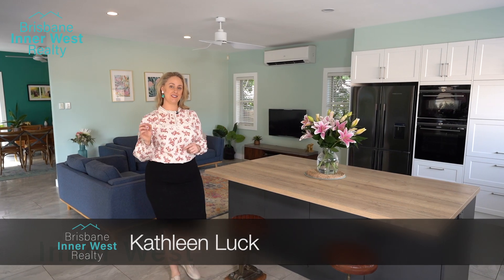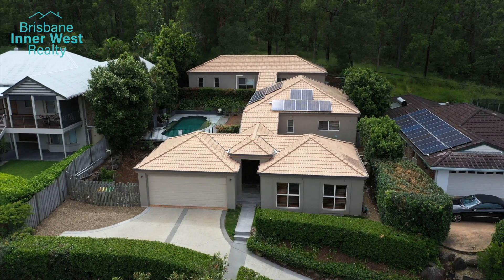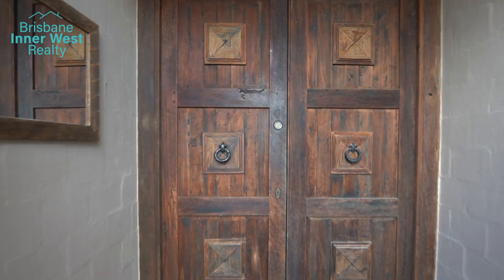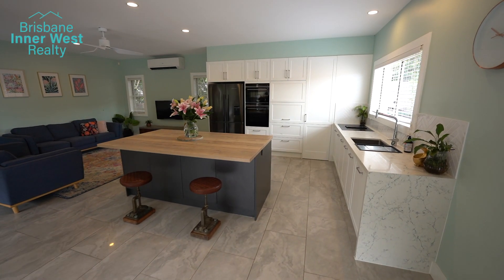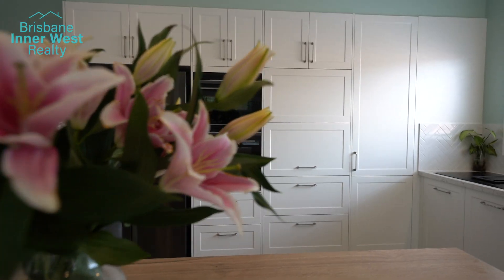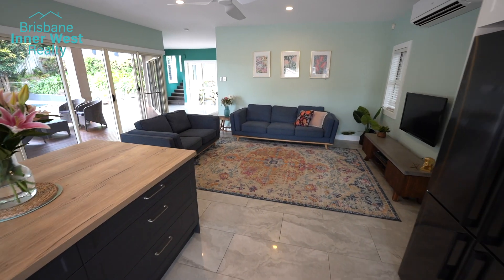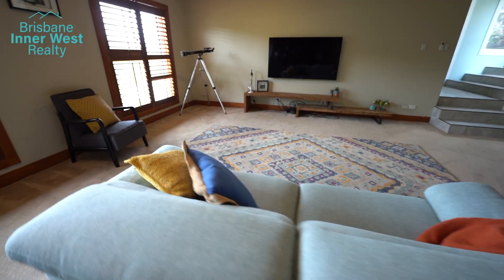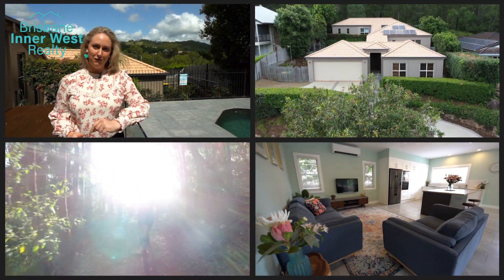The perfect family home: All that's missing is you!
Few streets in Brisbane's western suburbs are as desirable as Moggill Road. This quiet, leafy, peaceful and family-friendly location is at the heart of nature.

Number 62, with its matchless blend of grandeur and simplicity is a towering example of living with the space, cosiness and practicality that puts family life in a comfort zone of its own making.

Up the sweeping drive, you are greeted by what, at first, appears to be a stylish, low set home, with clean lines, surrounded by low maintenance, landscaped gardens. But the moment you walk through the impressive front doors, the entrance speaks of space even before you've got to the first set of steps. Before we head there, we drop down into the large double garage with space aplenty, and fitted storage included. Back across the entranceway and you are into the huge front lounge. This carpeted oasis speaks of both relaxation and fun with room for a giant TV, or space for luxury furniture in which to chill and read. Timber shutters give the first indication that this is a home where light is never an afterthought!

As we reach the next level, it's jaw dropping time, with the amazing kitchen and outdoor entertaining areas stealing the show. Let's start with the kitchen; an expansive family gathering point for everyone to enjoy. Shaker style cabinetry reminiscent of the Hamptons and Caesarstone surfaces all of which add that touch of class. Functional and stylish extends to the appliances, and the induction stove top has a downdraft exhaust with which to impress your friends, along with a separate oven and microwave combo. Alongside, there's an informal lounge for those lazy snacks, or somewhere to retreat while you're waiting for the roast to cook.

There's a formal dining area when things get more… well formal! Plus, there's a powder room with toilet and vanity decked out with spectacular tiles, and a linen cupboard for the more practical items.

And so back to that amazing, timber decked entertaining area. With its wide-open access from the kitchen, this is the definition of inside/outside living. A resort-style pool, with fitted surround lighting, it would be a surprise if you could ever pull yourself away from here on those balmy summer nights.

Upstairs (yes, there's more than the two levels) and there are three perfectly-sized bedrooms (two with air conditioning), ceiling fans, and built-in robes. And then there's the awesome master bedroom, with huge en suite featuring a spa bath, double vanity, shower and toilet; a walk-in robe, and views over the surrounding hills to remind you of your place in The Gap.

Finally, there's a laundry with loads of fitted cupboards and access to the back of the house for the washing line; and a family bathroom with bath, shower and vanity, alongside a separate toilet with its own vanity.

62 Moggill Road truly is a gem in a road of jewels. Bold colours throughout, feature cabinetry and light coming in from everywhere which, when combined with the space available, is wonderful, especially when you realise you can watch the sunsets without leaving your lounge! Though the area is quiet, the neighbourhood is thriving and the open plan living reflects the fact that you back onto the natural delights of Mount Coot-Tha, with walking tracks starting right at the end of your street.

Moggill Road is more than desirable, and access to The Gap's first-class schools, medical, sports and leisure facilities is unprecedent. Top class shops and eateries are nearby, and access to the new Olympic city is less than 30 minutes away. There's no more to say, other than get in touch and come see for yourself.

62 Moggill Road, The Gap QLD 4061

Kathleen Luck
Director and Sales

Stephen Doyle
Director and Rentals